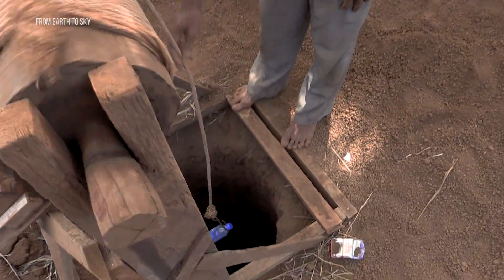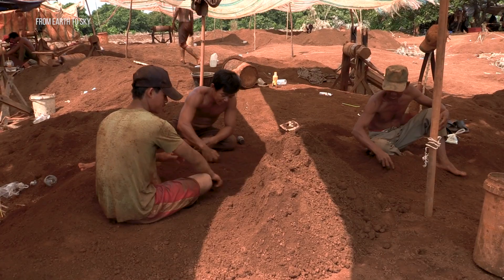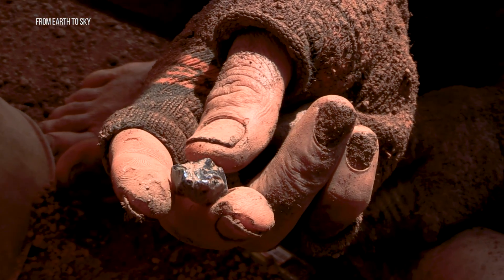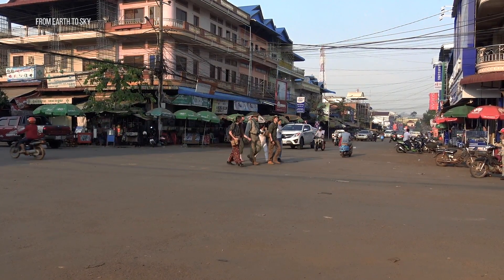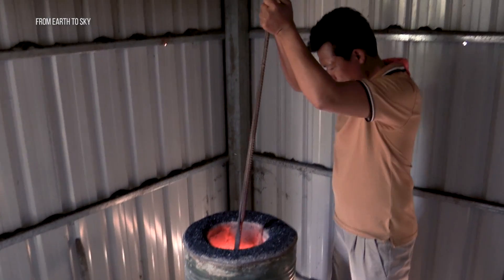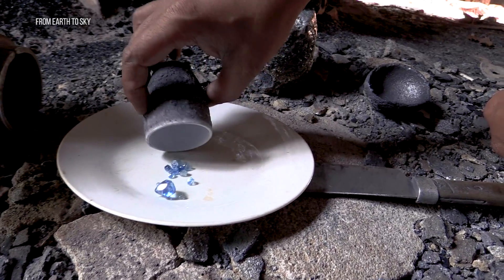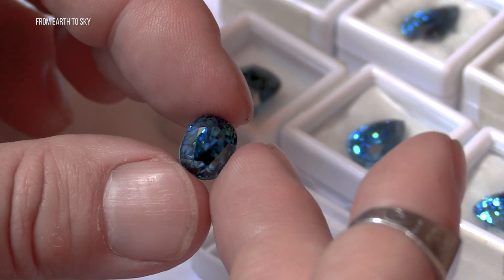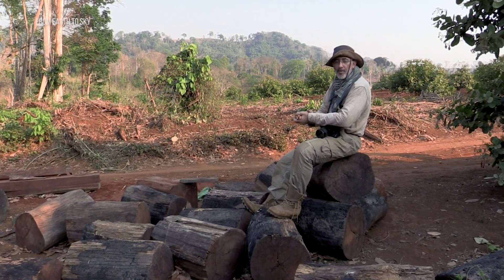From Earth To Sky: Zircons in Ratanakiri, Cambodia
This video covers the FEVP02 that took place in Cambodia in April 2017. We went to visit the zircon producing area in the Ratanakiri Province of Cambodia. Most of the blue zircons found in the trade World wide were actually mined from that Province in Cambodia. Interestingly they are not found as blue gems but they are turned blue thanks to the skills of local burners, that were once described by a French gemologist as modern times alchemists as they were turning these gems from an unattractive muddy brownish red color to a delicate sky blue one.